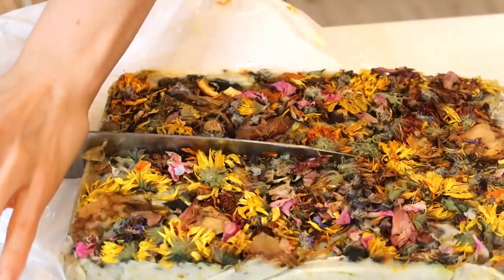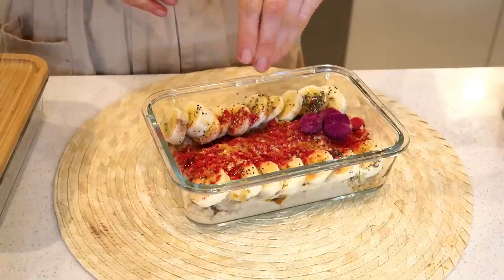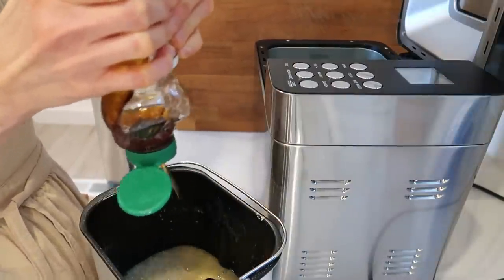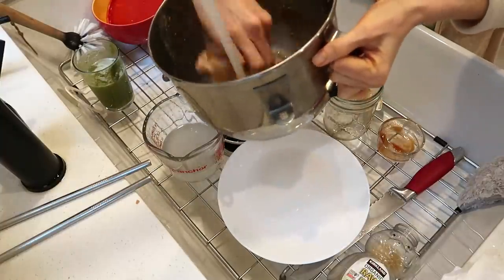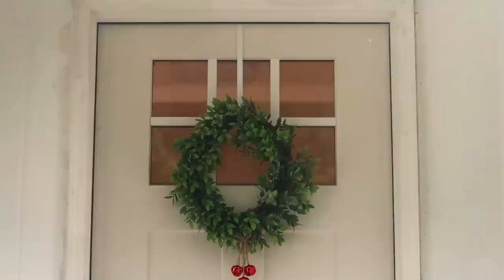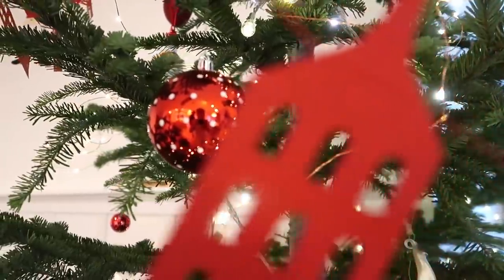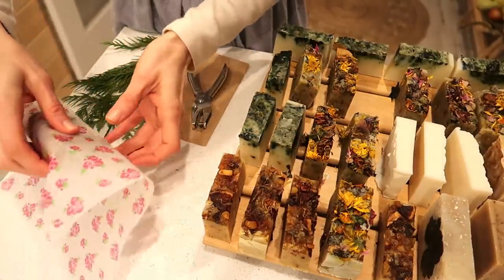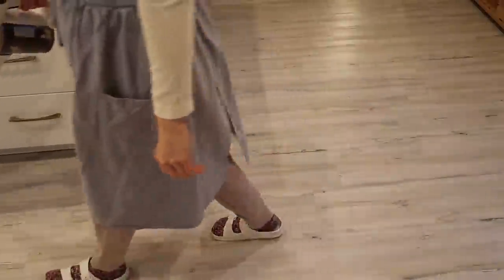HOMEMAKING MOTIVATION |DECEMBER EDITION | homemaking inspiration | baking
▪ HOUSE SILICONE MOLD
▪ BREAD MAKER
▪ DRIED PEONY FLOWERS
▪ DRIED PASSION FRUIT GOLDEN FLAKES
▪ DROPPS DISHWASHER DETERGENT PODS
▪ WHITE DISHWASHING GLOVES
▪ STAINLESS STEEL SCRUBBER
▪ RAG I USE TO CLEAN COUNTER TOP
▪ SWEDISH DISHCLOTH
▪ BLUE APRON
▪ BLUE BOTTLES
▪ WHAT I USE FOR DISH WASHING
▪ DRYING RACK
▪ STAINLESS STEEL PINS
▪ STAINLESS STEEL PINS WITH HOOKS
▪ STORE FRONT AMAZON
▪ VACUUM CLEANER
▪ SOFT BRUSH WITH HANDLE
▪ CITRIC ACID
▪ CHOCOLATE CHIPS COOKIE MIX GLUTEN FREE

I used ghee in there and I only put 1/4 cup of honey. I used almond milk.

1 and a half cup water
1/2 tsp dish soap
10 drops of jasmine or lemon oil
For fall vibes change the essential oils to :
3 drops of cinnamon leaf essential oil
3 drops of pumpkin spice essential oil
3 honey apple essential oil

🌿GLASS CLEANER

50% water + 50% vinegar
or
50% water + 50% rubbing alcohol